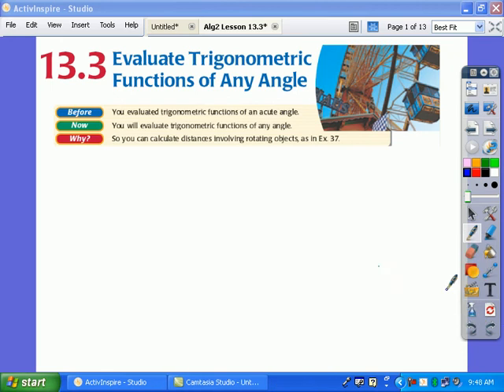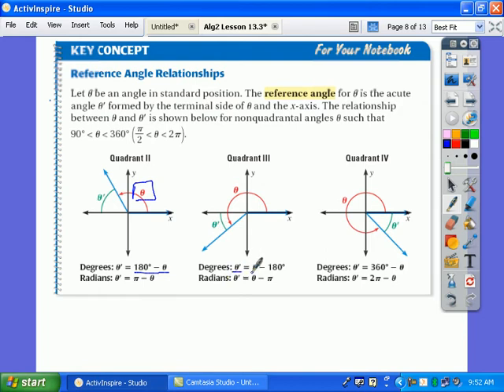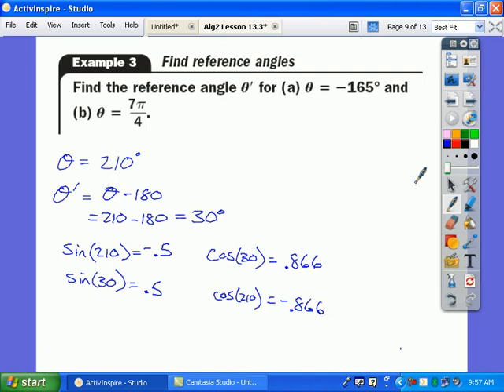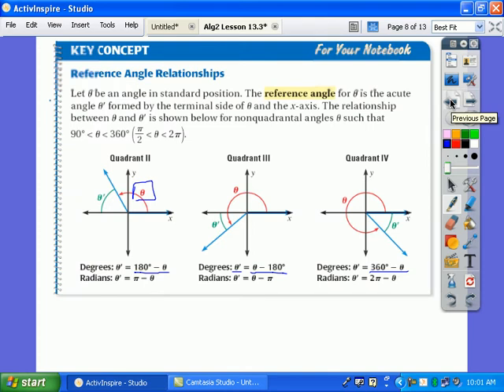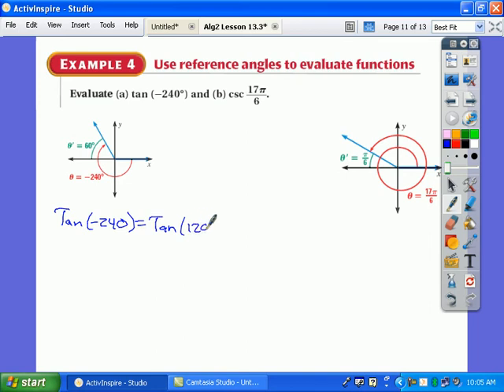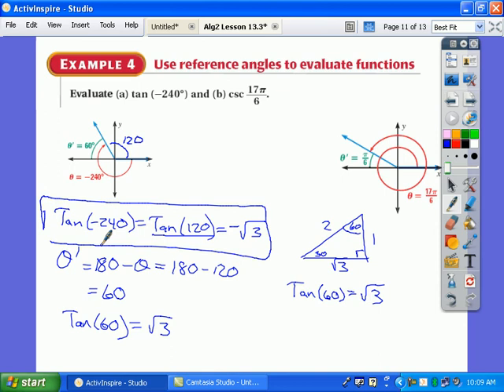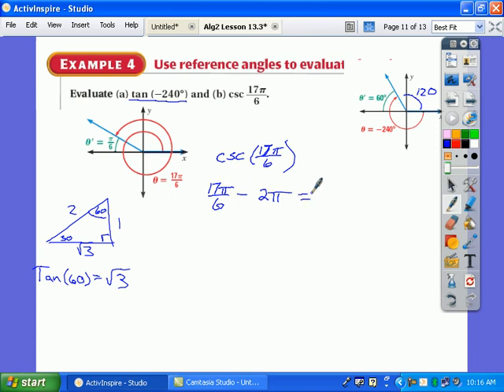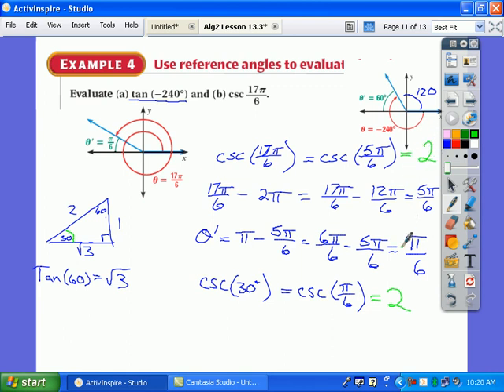ALG2 CH13.3 (Evaluate Trig Functions of Any Angle)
Learn how to find the trig value of any angle using reference angles and a sign chart.  This section leads to the introduction of the unit circle.  Lesson taught by Michael Smith.